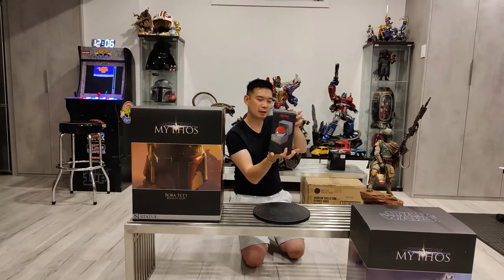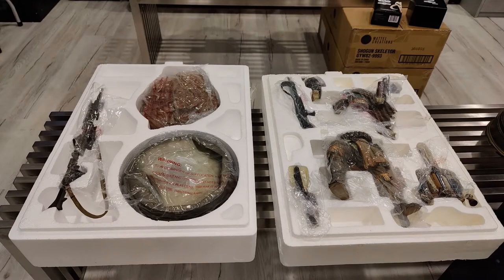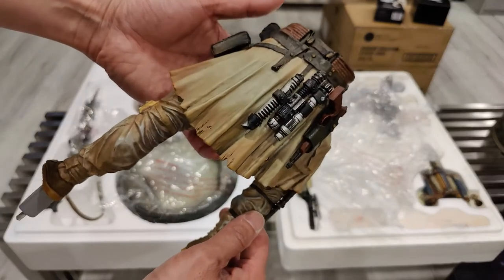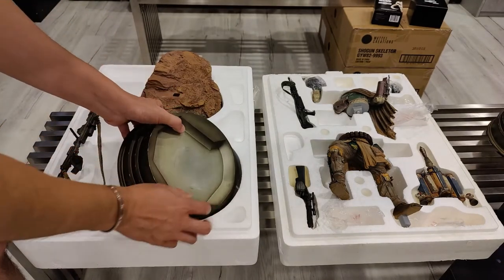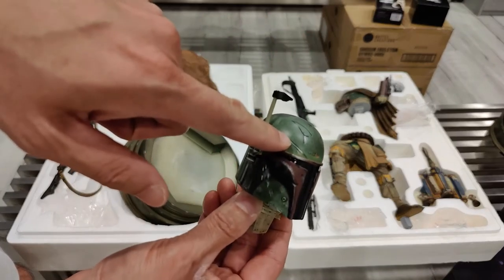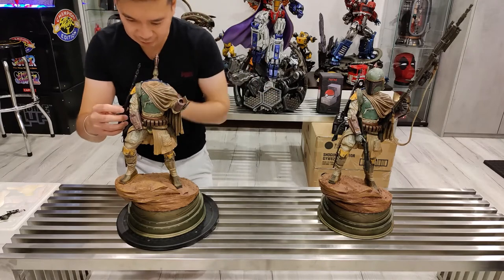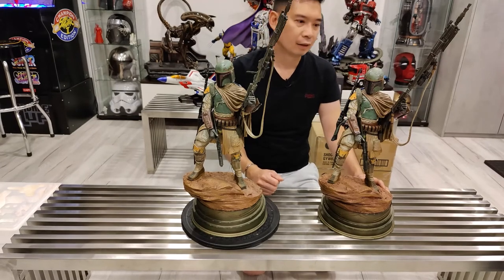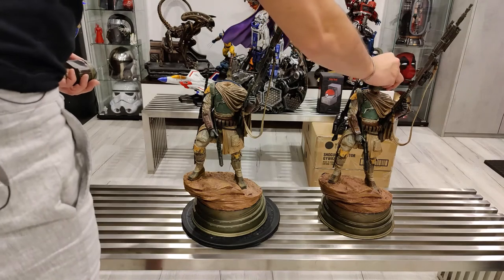TWO... Yes two Sideshow Mythos 1/5 Scale Boba Fett Bounty #239 Statue Unboxing, Assembly and Review!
I found another Mythos Boba Fett Statue and I just couldn't say no!!!

Sideshow Collectibles proudly unveils the next entry in our acclaimed Star Wars Mythos series, the best bounty hunter in the galaxy, Boba Fett. Armed for anything, Boba Fett carries the traditional blaster rifle along with some heavier firepower. The Boba Fett Mythos statue makes an outstanding addition to the growing Star Wars Mythos collection, another one of a kind look at a familiar Star Wars icon.

Brand: Star Wars
Manufacturer: Sideshow Collectibles
Type: Polystone Statue
Artists:
Michael Norman (Sculpt)
Bernardo Esquivel (Paint)
Tom Gilliland (Creative Director)
David Igo (Design)

Product Size:
Height: 19" (48.3 cm)
Width: 10.5" (26.7 cm)
Depth: 9.5" (24.1 cm)
Weight: 14.00 lbs (6.4 kg) *

Box Size:
Height: 12.00" (30.5 cm)
Width: 18.00" (45.7 cm)
Depth: 23.00" (58.4 cm) *

Shipping Weight
16.00 lbs (7.3 kg) *